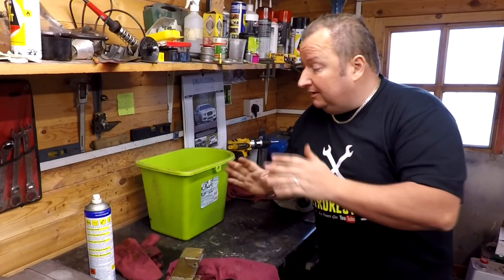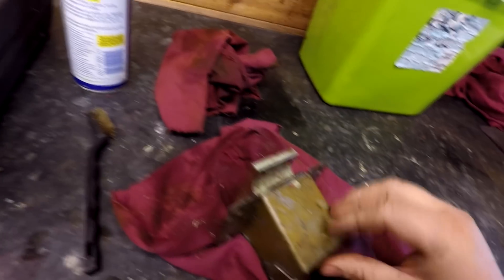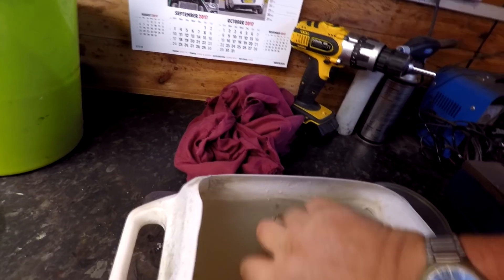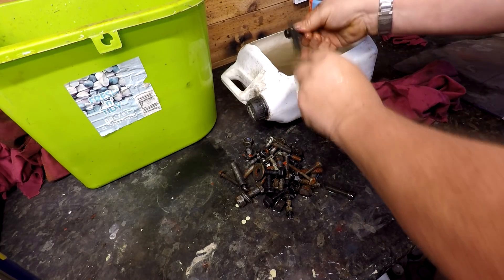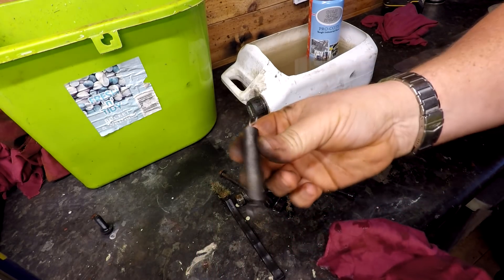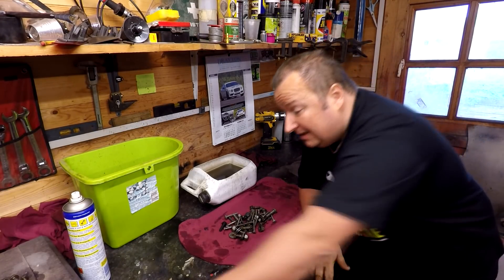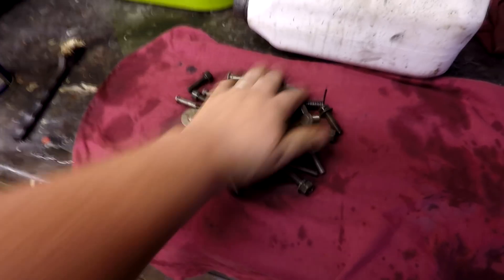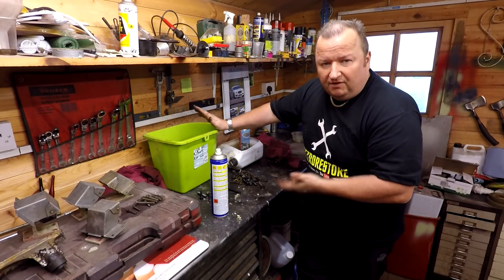Can Vinegar Eat Rust RESULTS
Can Vinegar Eat Rust RESULTS. In this video we look at the results of leaving rusted bolts in a bucket of distilled white vinegar.

Retrorestore
MMXVII